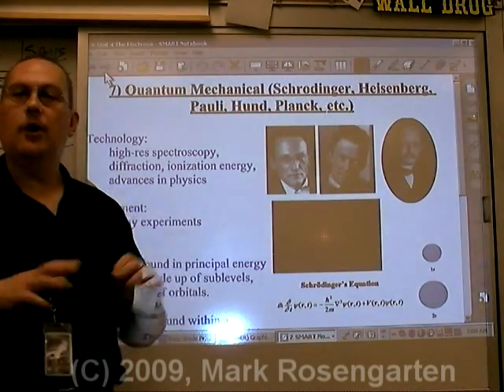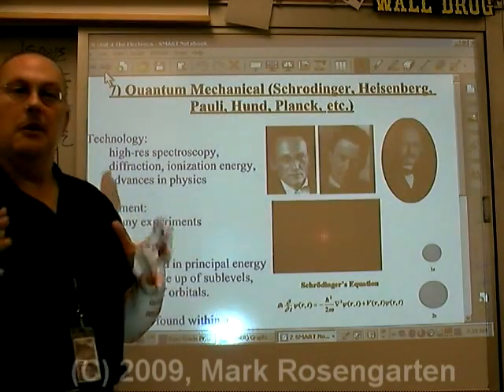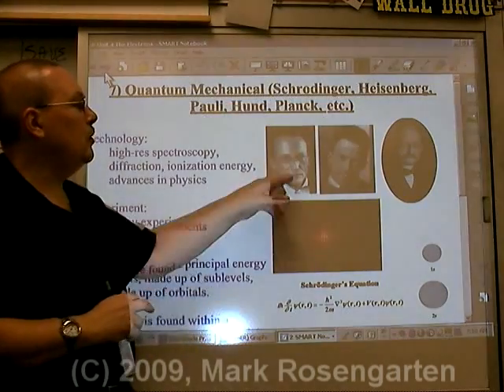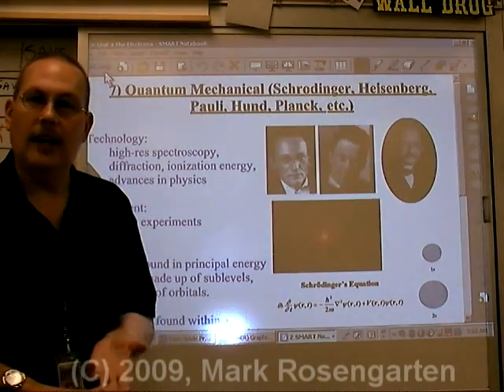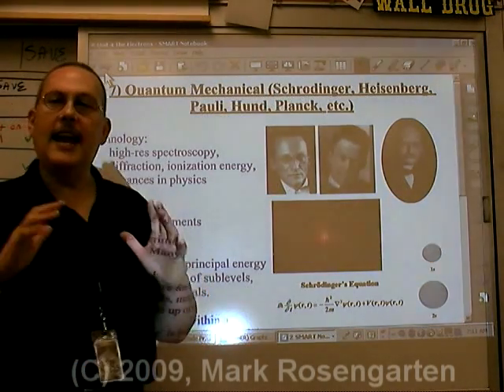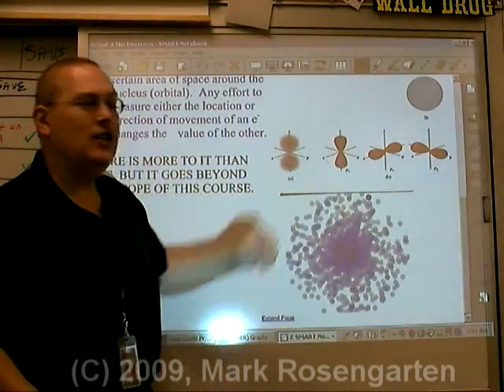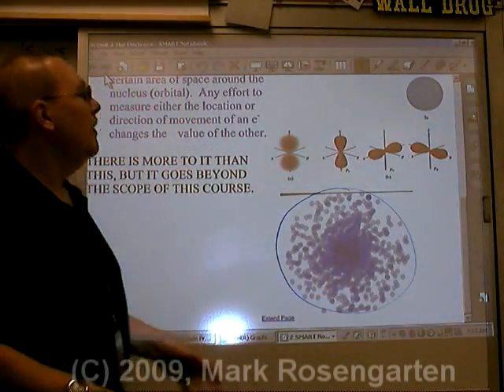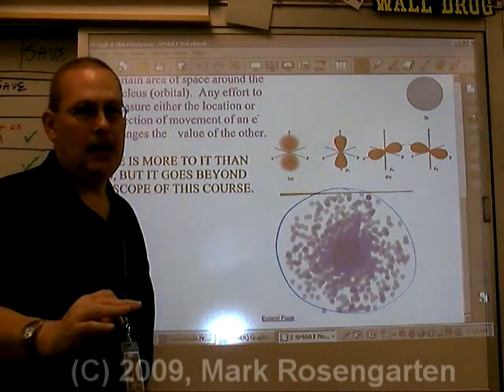Chemistry Tutorial 4.01b: Development of Atomic Structure (Quantum Mechanical Model)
Schrodinger, Heisenberg and many others came up with our modern model of the atom, the quantum-mechanical model.